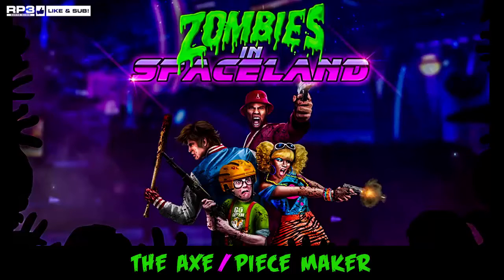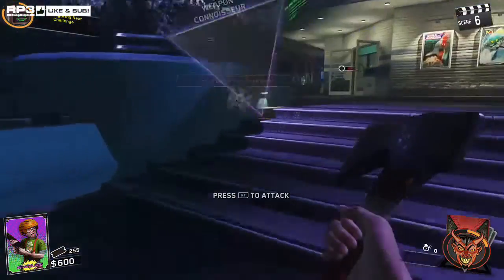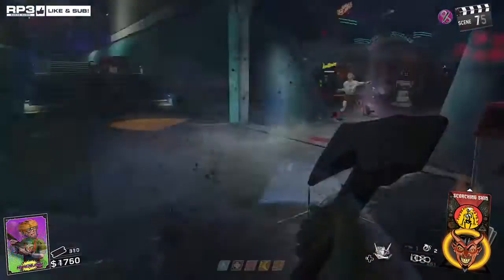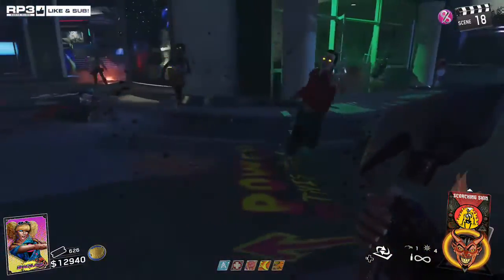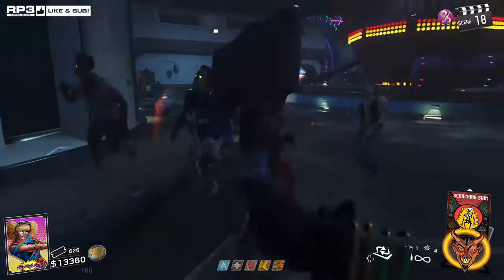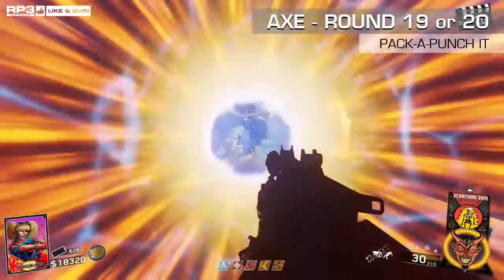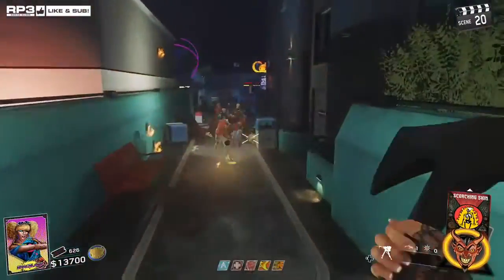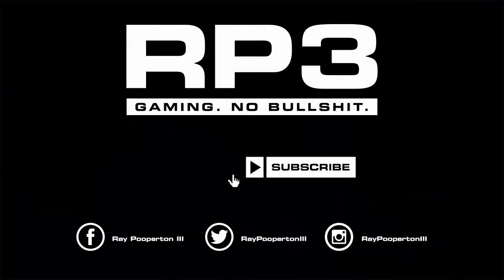Axe & Piece Maker Melee Weapon Gameplay & Info! Zombies in Spaceland: Infinite Warfare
This is EVERYTHING YOU NEED TO KNOW regarding the AXE & PIECE MAKER melee weapon in Zombies in Spaceland: Infinite Warfare! It includes specifics on ONE-HIT-KILL CUTOFFS and GRUESOME-GNARLY GAMEPLAY! Watch out for the blood splatter!

RAVE IN THE REDWOODS VIDEOS